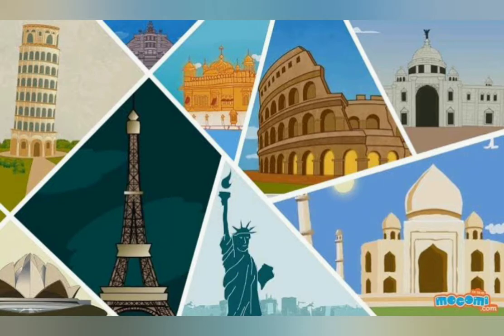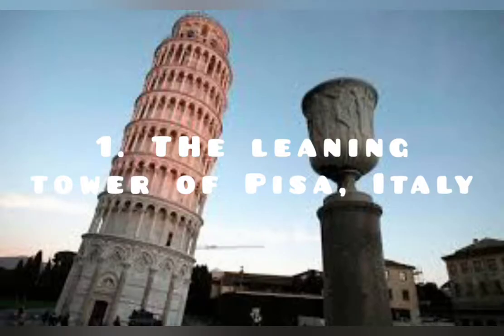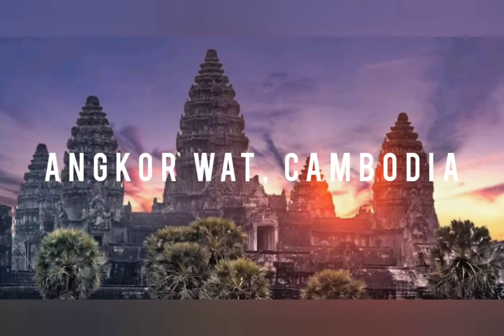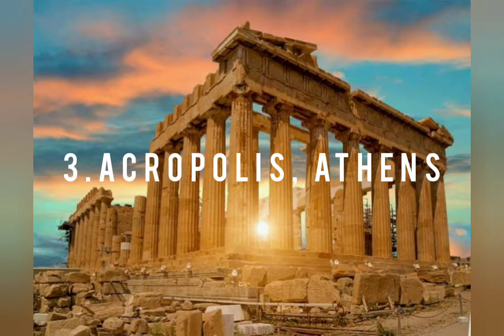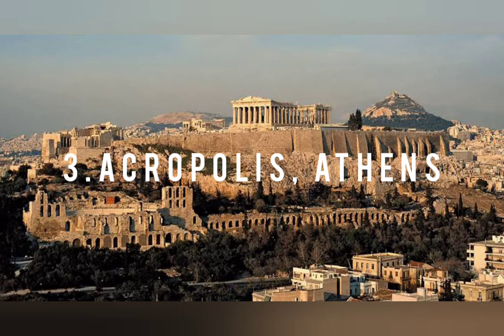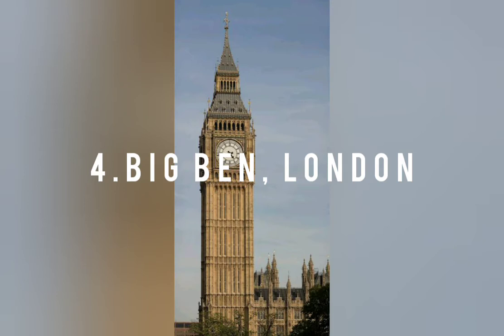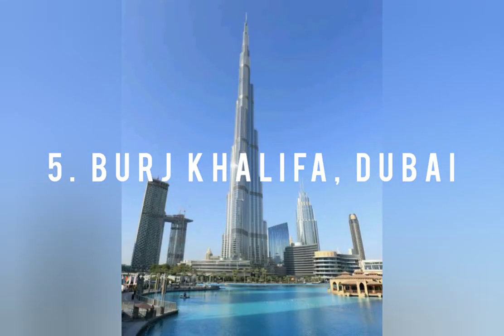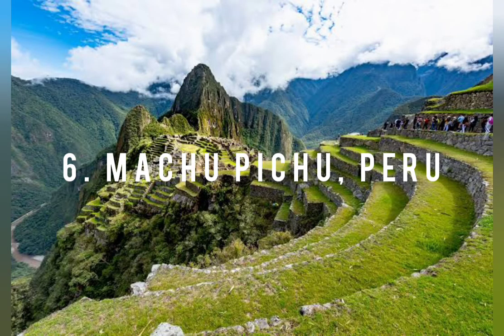Class 3 || GK || Chapter 1|| By Tanaya Adhikari